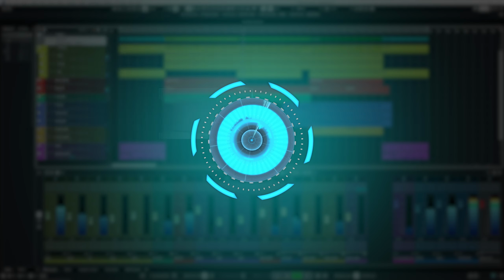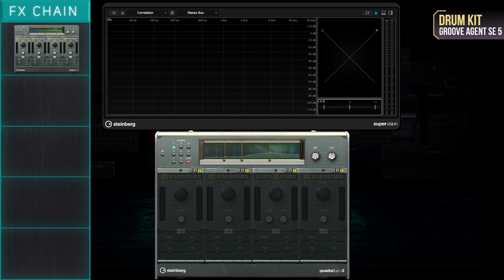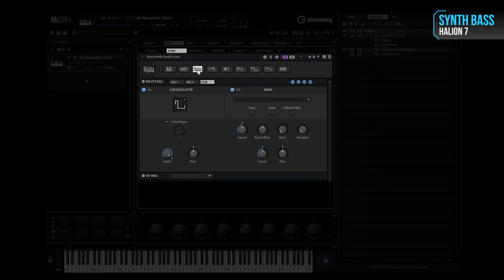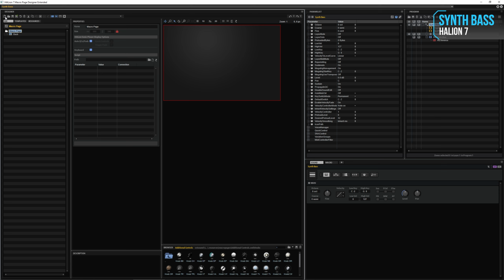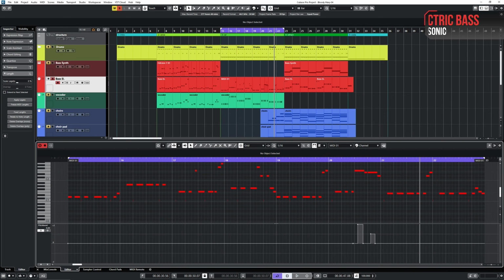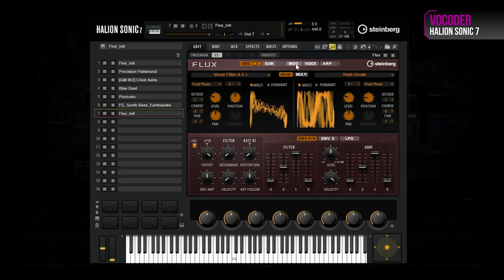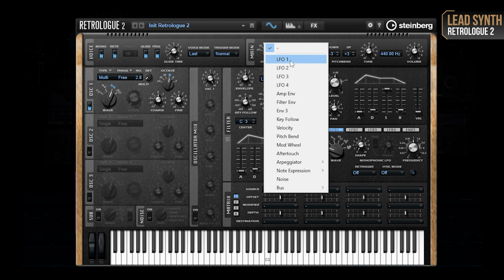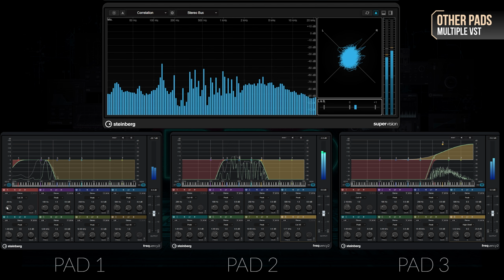How to Create a Song inspired by Lady Gaga | Create Like a Pro Ep 06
This Episode of "Create Like a Pro" is special: Flavio decided to make a song which was inspired by Lady Gagas "Bloody Mary" and shows you his production techniques - including sound design with HALion. You can download the Cubase Project here:

And in the next episode he will show you how he mixed the vocals. If you have any questions or requests for the next episodes, let us know down in the comments.